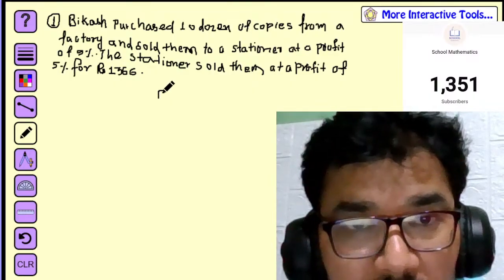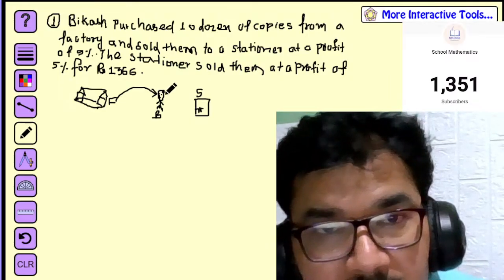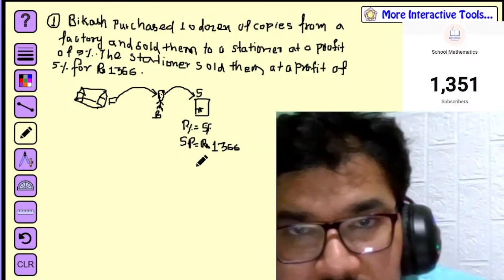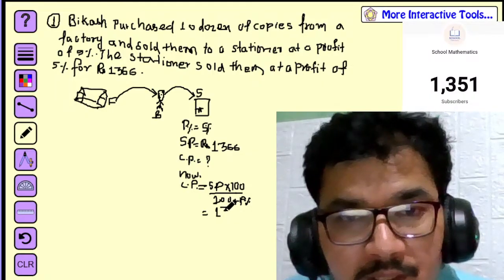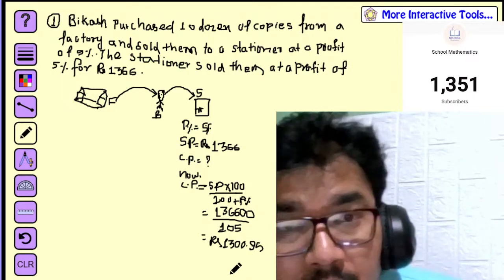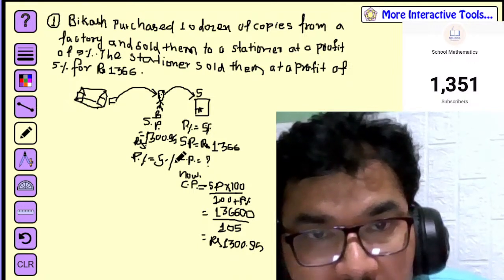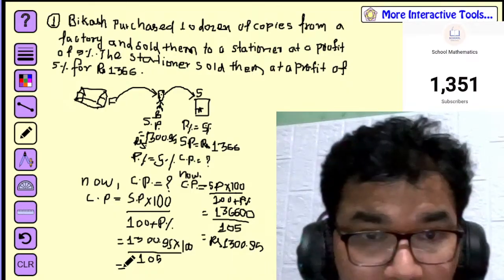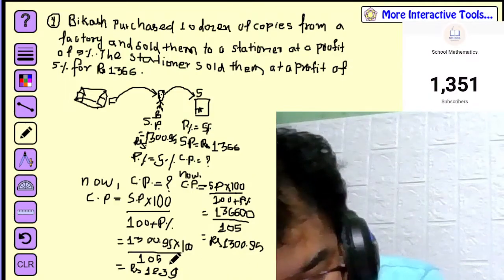Profit and Loss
Students will be able to find profit and Loss.